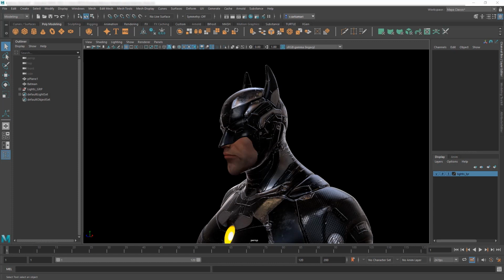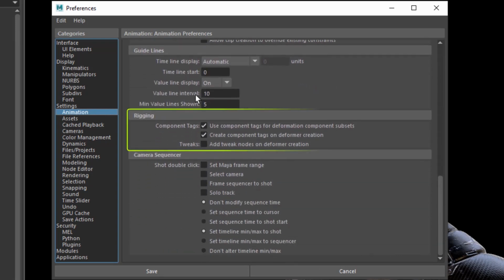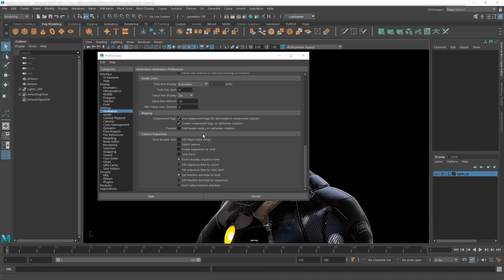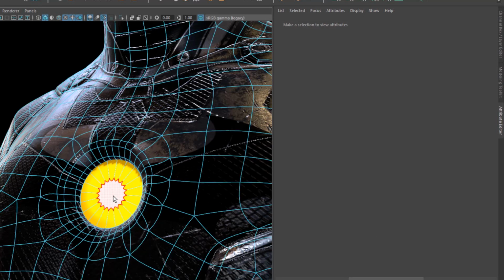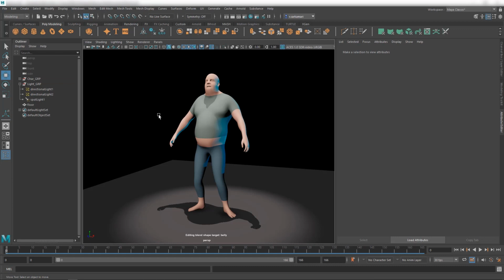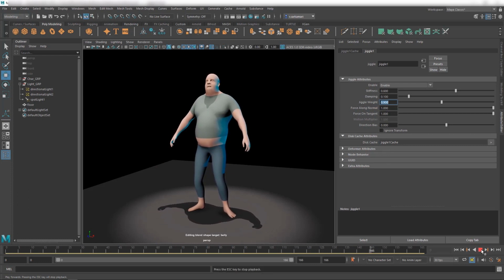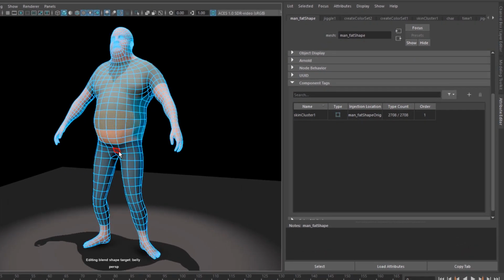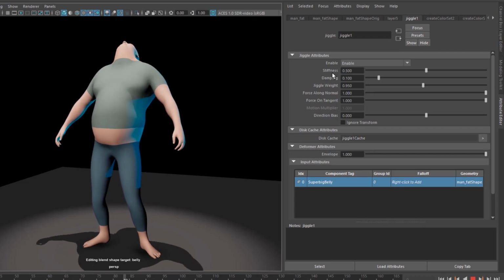How To : Use Component Tags in Maya 2022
Hello everyone, Reza here. Welcome to another HOW TO video. In this tutorial, we’re going to have a brief look at the Component Tags in Autodesk Maya 2022. These tags allow you to produce named groups to deform your geometry, they can be effective in your Rigging workflow and very easy to implement at the same time. As usual, I hope you find this video useful 😊
It's going to be an exciting session so let's dive right in. :)